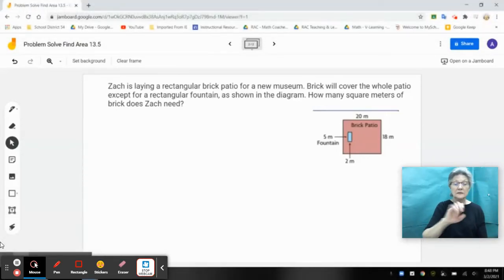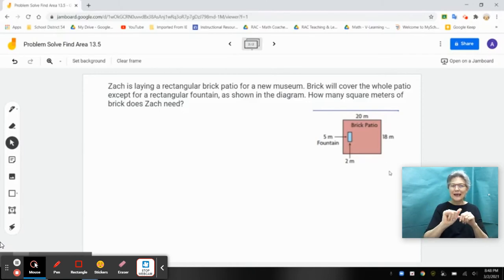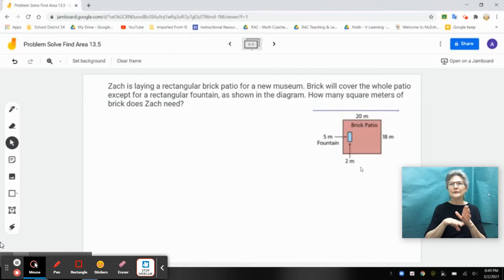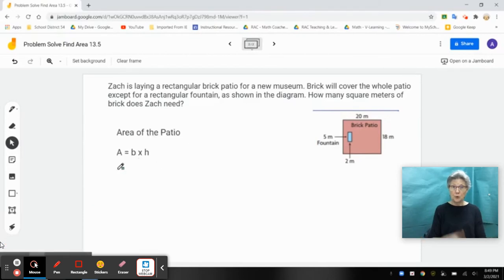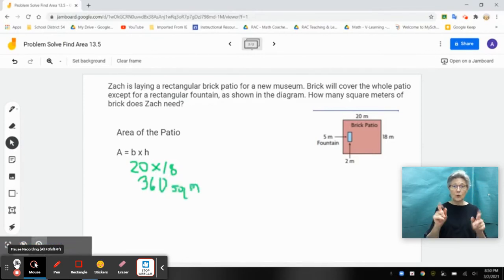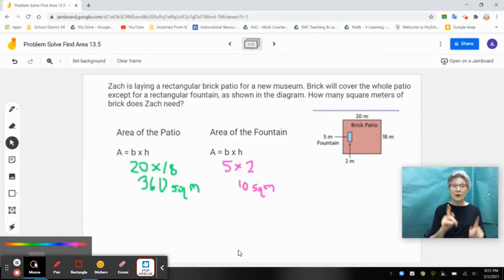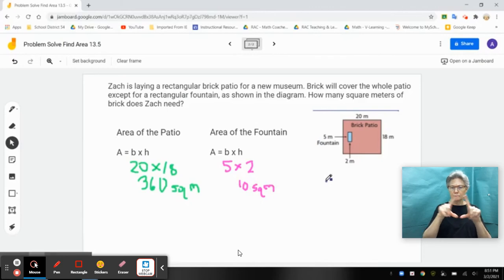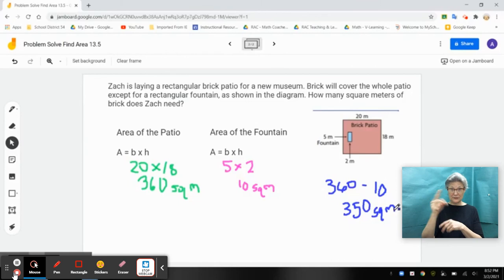VL4 SM W36L1.2-ASL